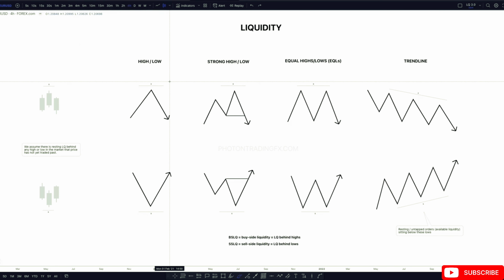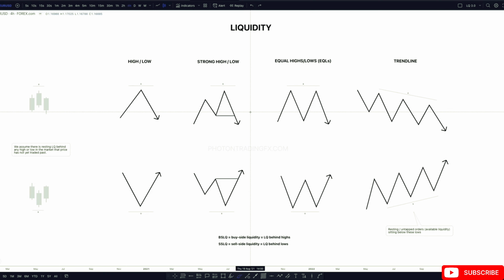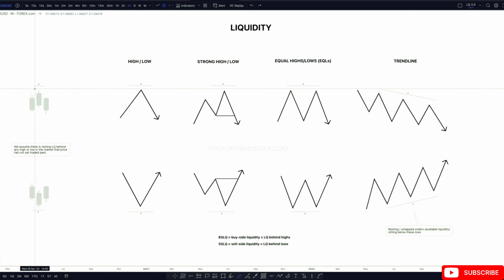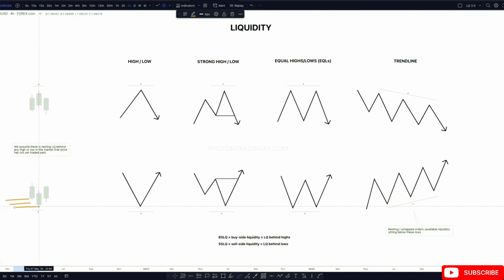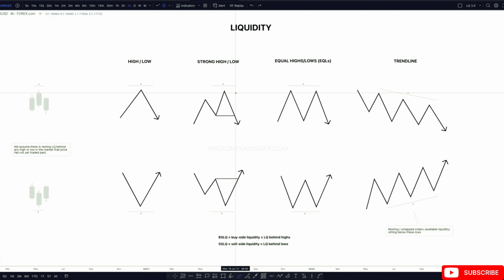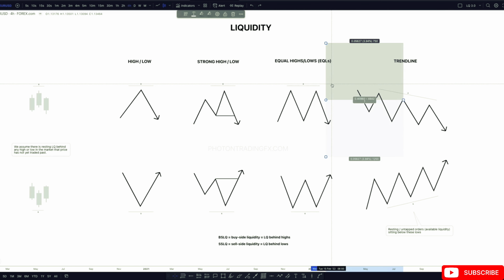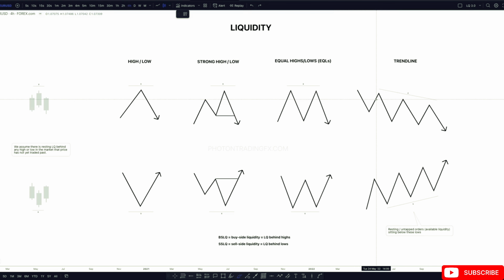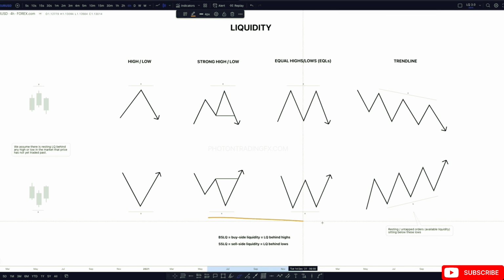“Liquidity Explained Simply — Why Your Stop Loss Gets Hit”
In this video, you will learn the basics of liquidity in Smart Money Concept (SMC) and how to correctly identify Buy Side Liquidity (BSL) and Sell Side Liquidity (SSL) on your charts.
Most retail traders lose because they place their stop loss where banks are actively hunting liquidity. This video explains how institutions manipulate price, grab liquidity, and reverse the market.

In this video you’ll understand:
• What is Liquidity in SMC
• Buy Side Liquidity vs Sell Side Liquidity
• How banks hunt stop losses
• Where NOT to place your stop loss
• How to read liquidity zones correctly

If you trade forex, indices, or crypto — this concept is critical for you. Watch till the end and practice on your charts.